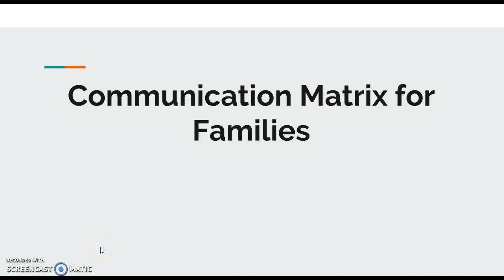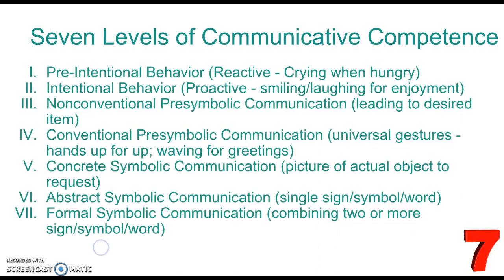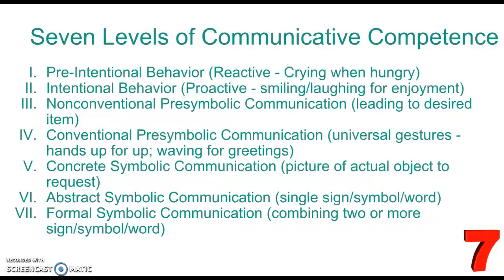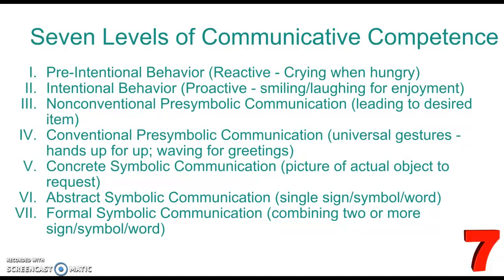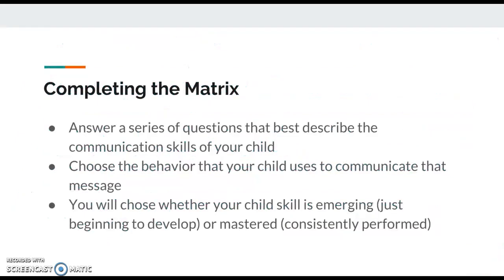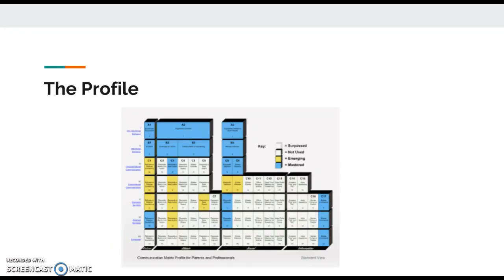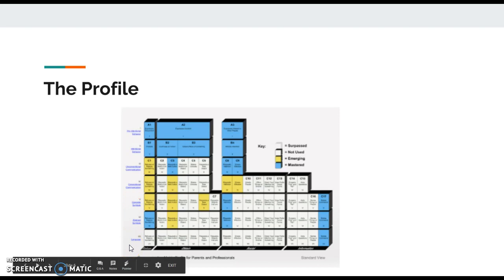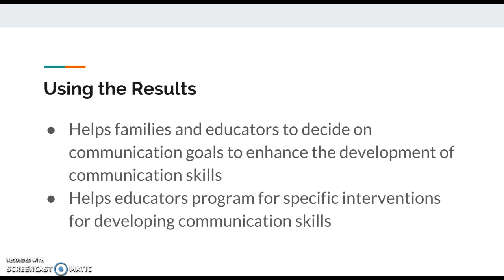Communicatio Matrix Overview for Families